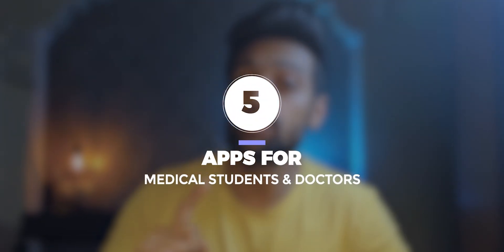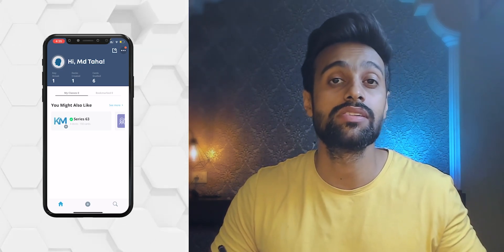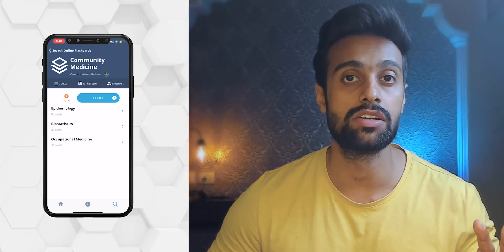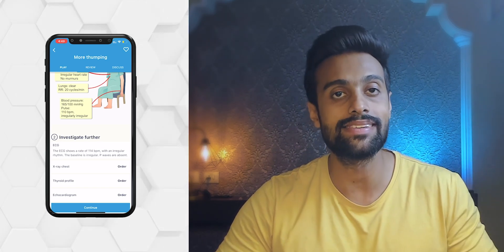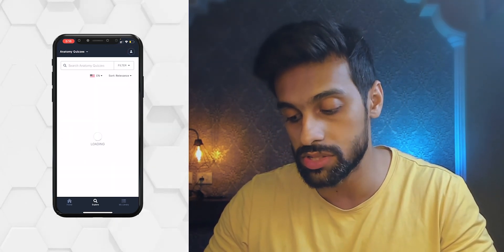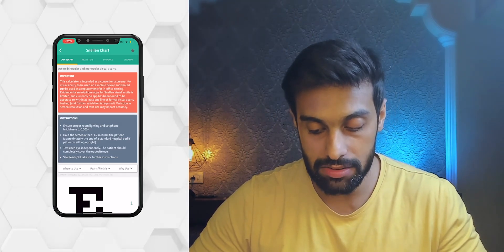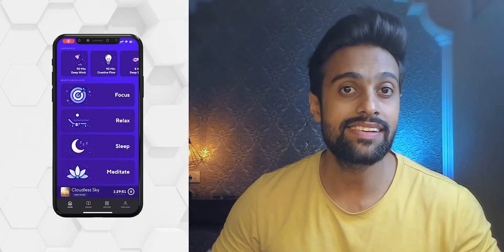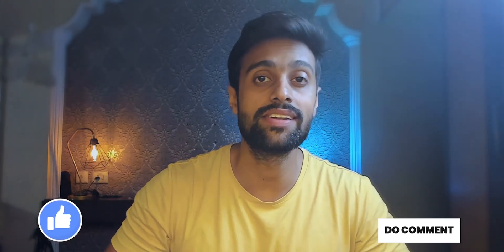Top 5 Apps For Medical Students and Doctors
👋🏻 Here is a list of the Top 5 apps for a Medical student.

🙋🏻‍♂️ My name is Dr. Taha Khan and I have completed my MD in Homoeopathy. This channel is dedicated to helping aspiring doctors and medical students with studies and clinical stuffs. I make videos about medicine, technology, productivity and lifestyle design. I hope these videos help :)

📧 Contact me: If you've got a question feel free to leave me a comment on one of my YouTube videos or follow me on Instagram and send me a DM over there!